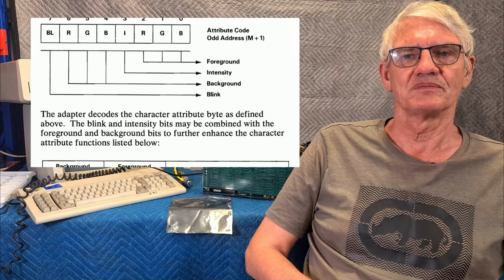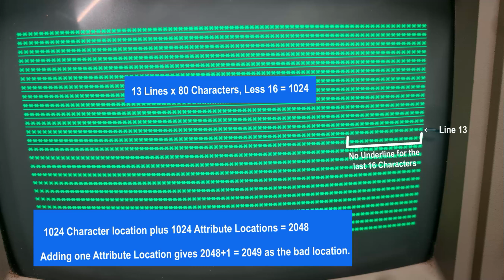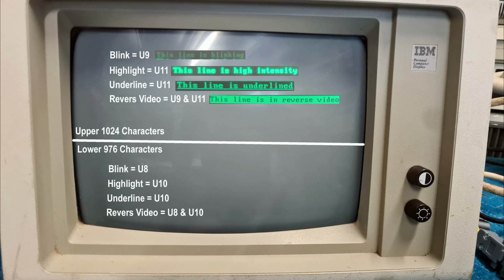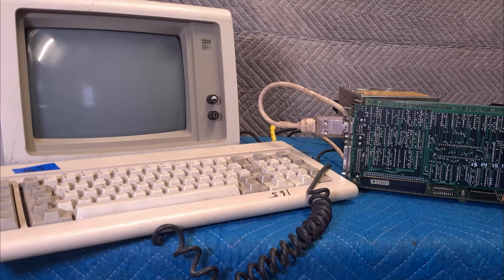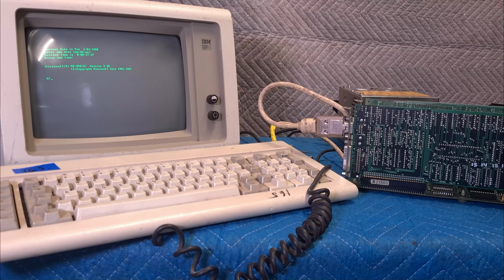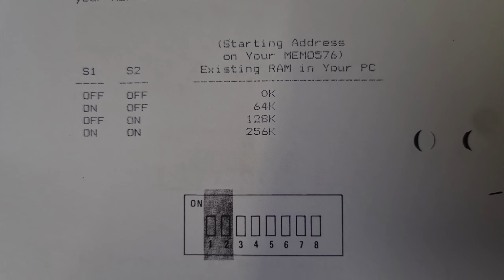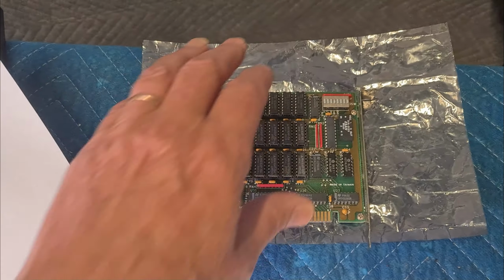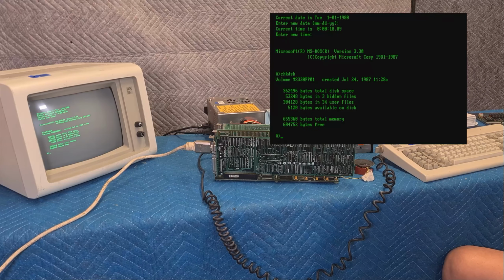Episode 15 - IBM PC 5150 with 5151 Monitor Restoration - Part 5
In this episode we diagnose the IBM Monochrome Display Adapter without any tools and replace one of the Video Memory IC's.  Will it work?  We also add a memory expansion card to take the 5150 up to 640K.  Will that work as well?  There are always challenges when working on old vintage computers.